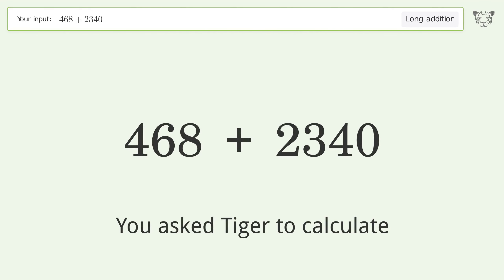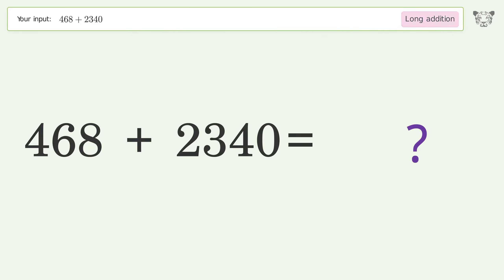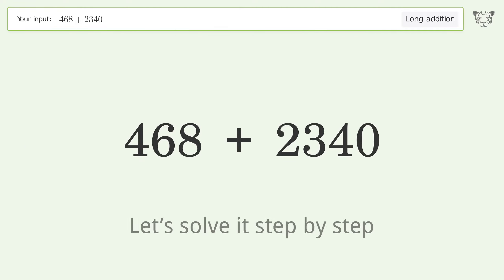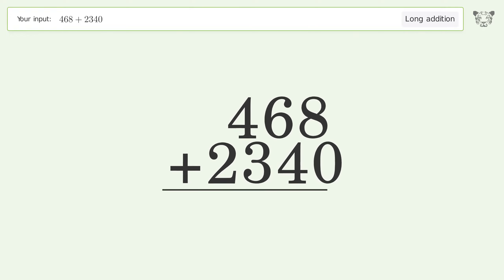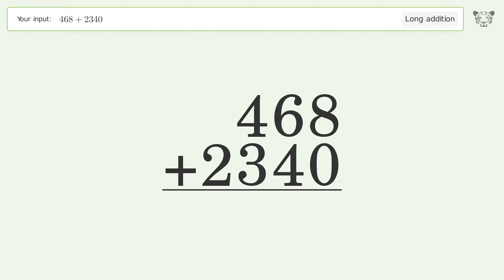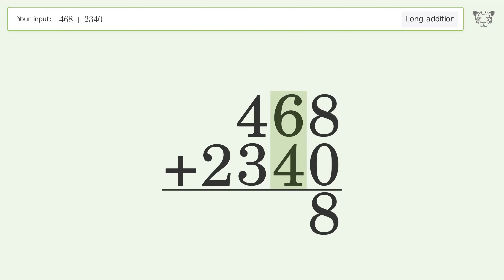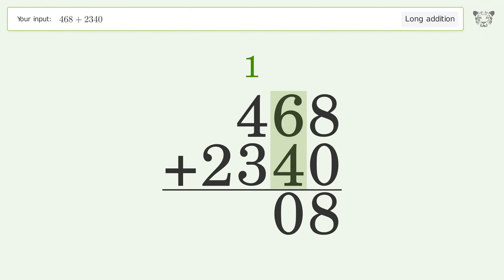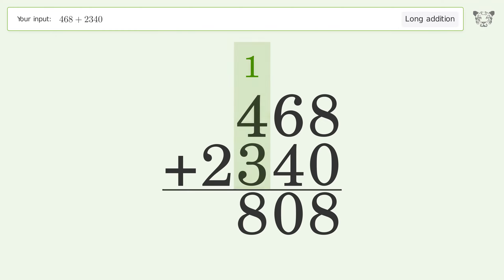Long Addition Problem 468+2340: Step-by-Step Video Solution | Tiger Algebra